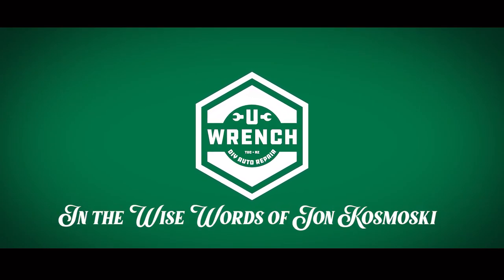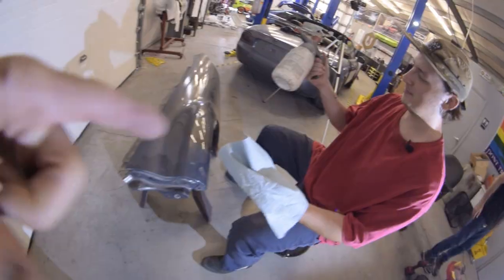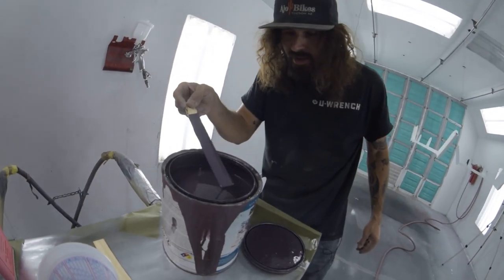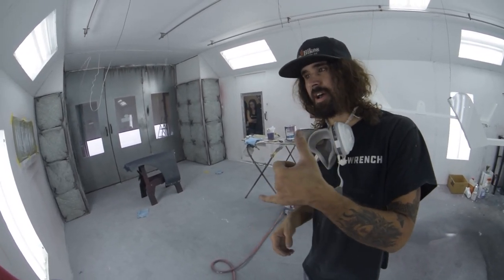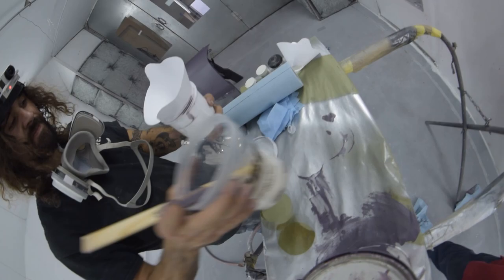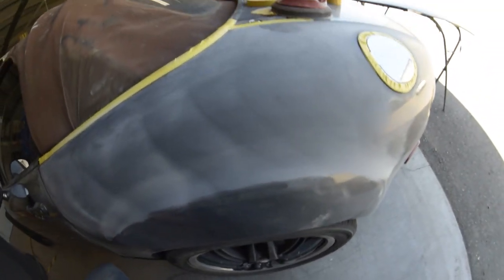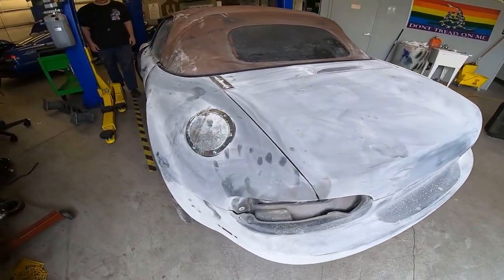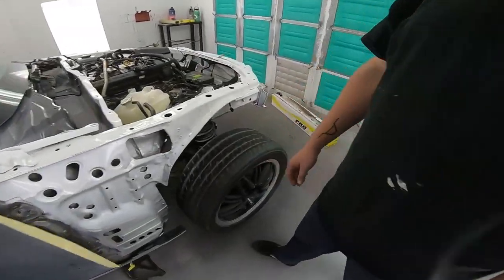Noob Refinishing his First Car!!!! NC Miata Painted with the U-Wrench Exclusive "Orangutan Jizz"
This video is gonna be near and dear to me (Christian), as this is my first paint job ever. And I couldn't have asked for a better test car to do it on, cuz I could have messed it up and literally no one would have cared. This was such a fun paint job. We call this color, Orangutan Jizz. This is a paint that Fred and Brandon mixed up on there own with an assortment of different brand paints they had in the paint cabinet.

"Soon your cars gonna be covered in Orangutan Jizz"